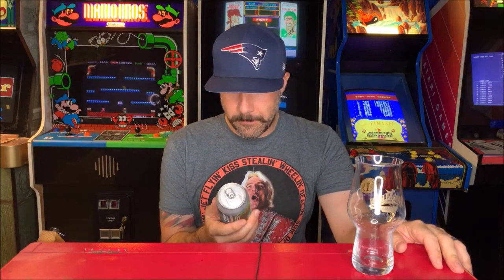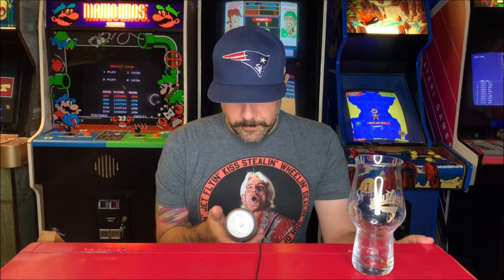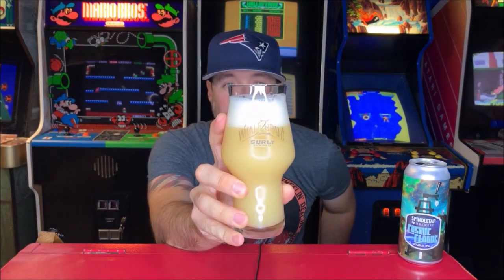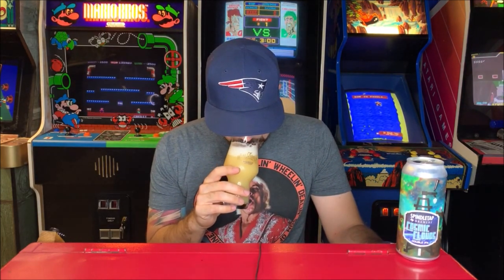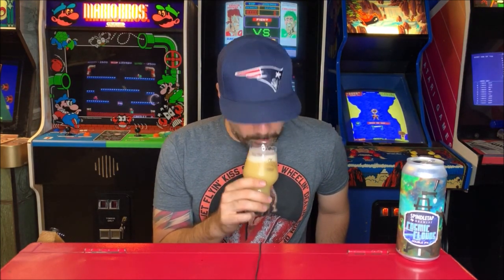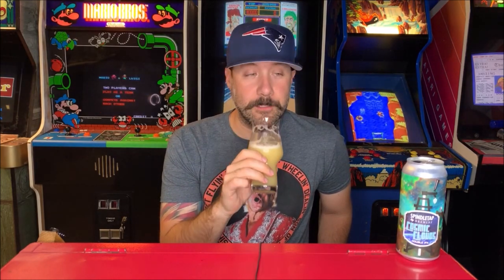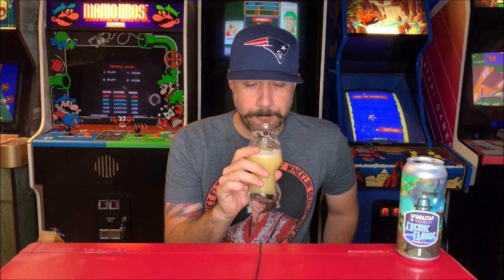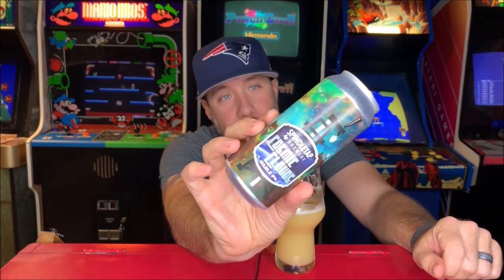Spindle Tap - Cosmic Clouds - 8% ABV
Thanks Jesus!

Untappd - jow_42